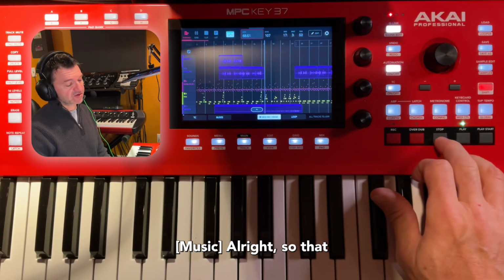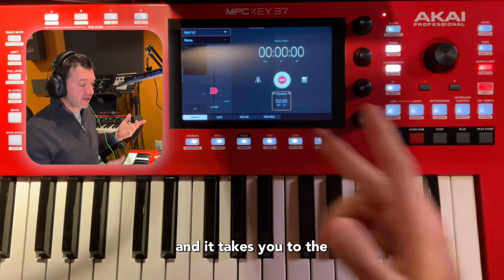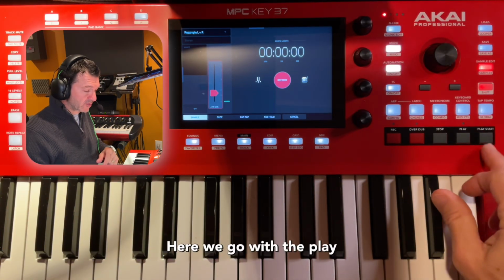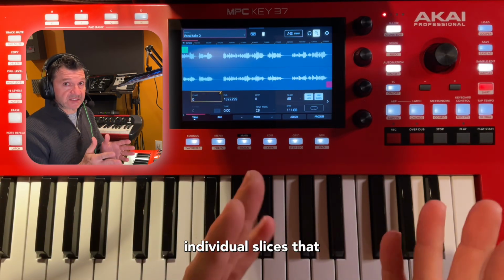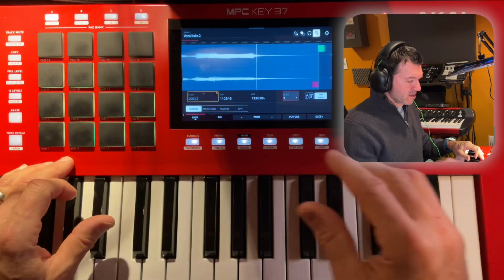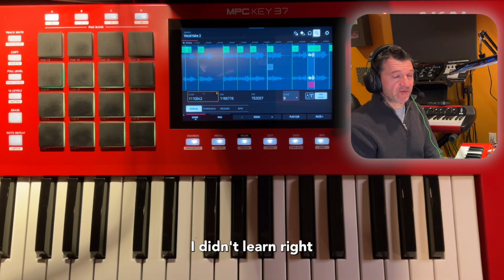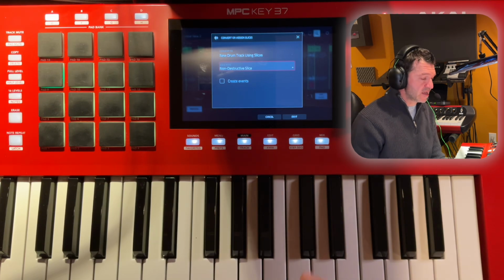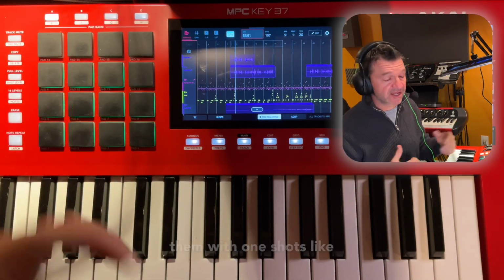This MPC Sampling Trick Will Take your Beats to the Next Level!!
Discover a new creative process by learning how to sample internal sounds on the MPC, chop them up, and assign the slices automatically to a drum track, at the push of a button. Then trigger these slices as one shots, spreading elements of your hook or chorus to and part of your song. Have fun with it!